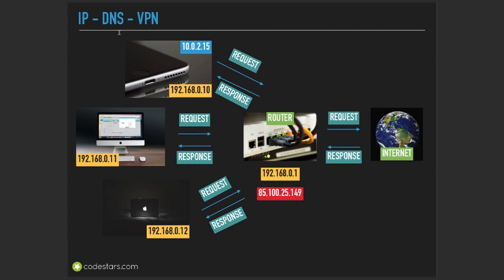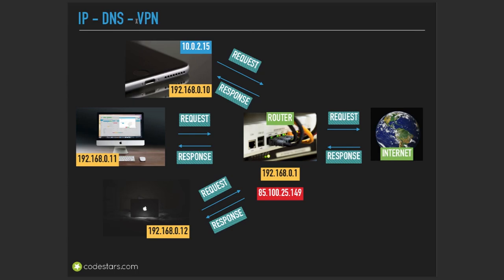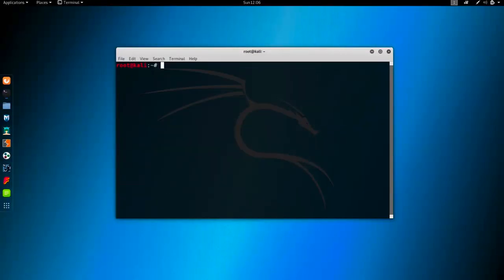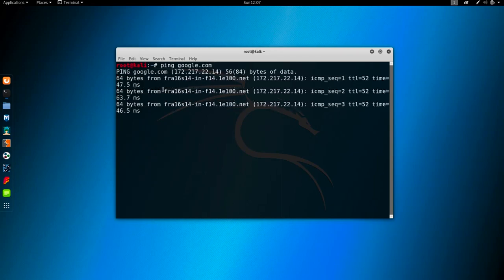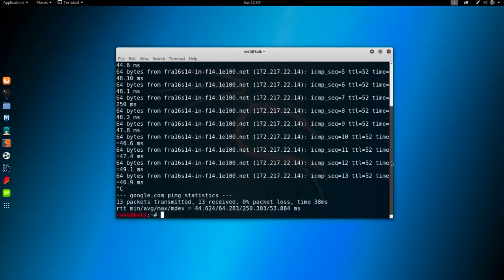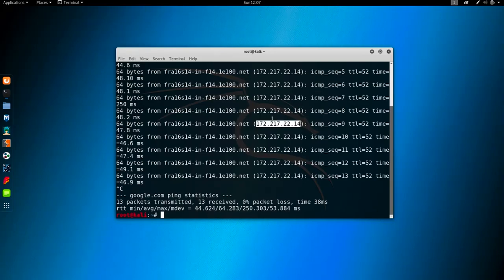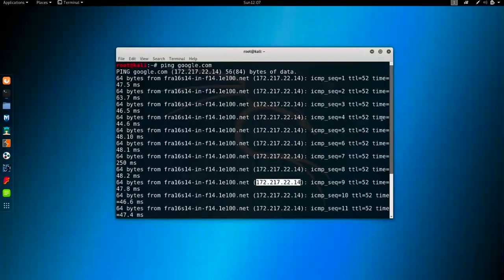3. Dns Usage.